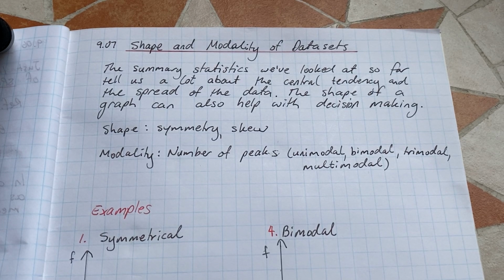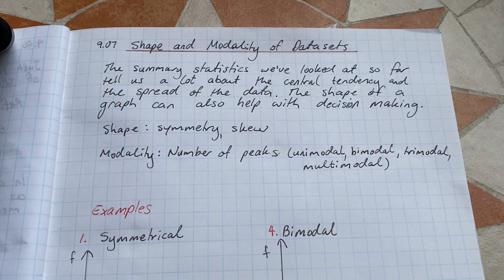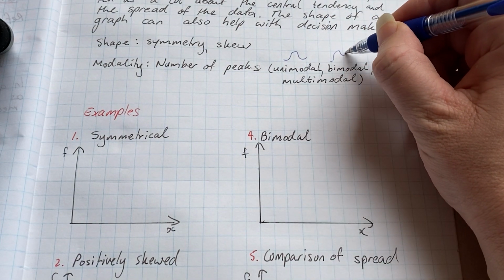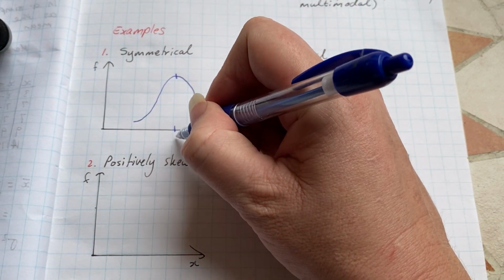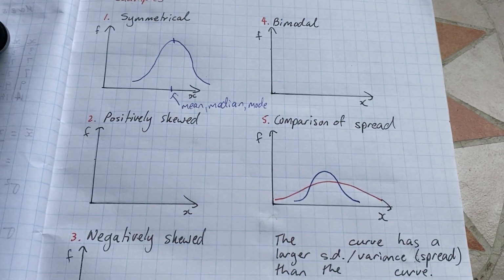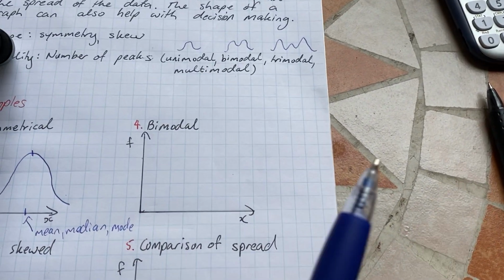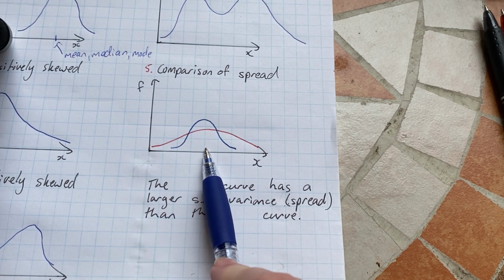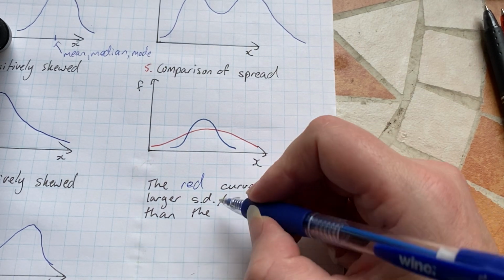Shape and Modality of Data Sets